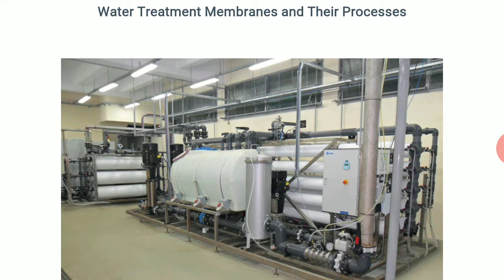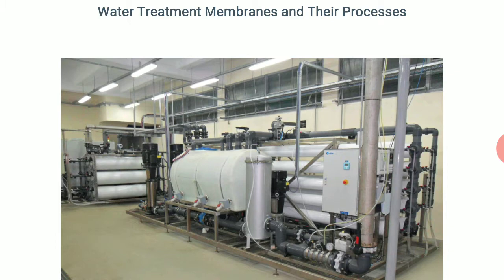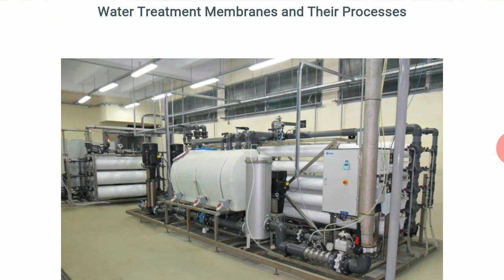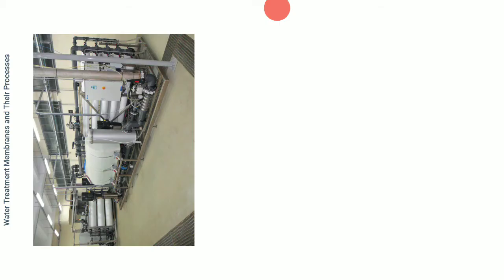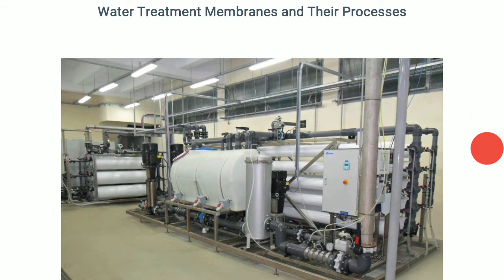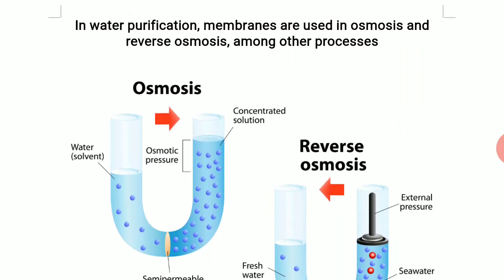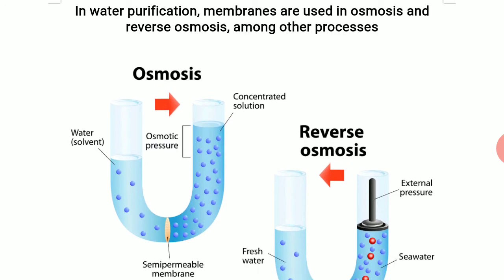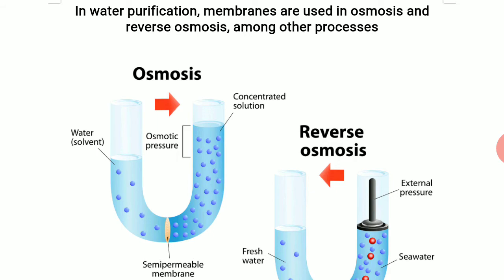17CV64 by Dr.Veeresh Menasinakai. Mod 3 WTP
Filters process in WTP